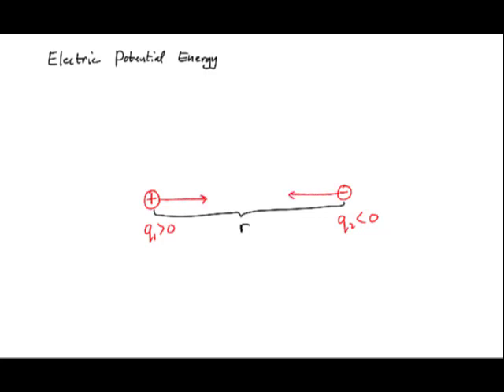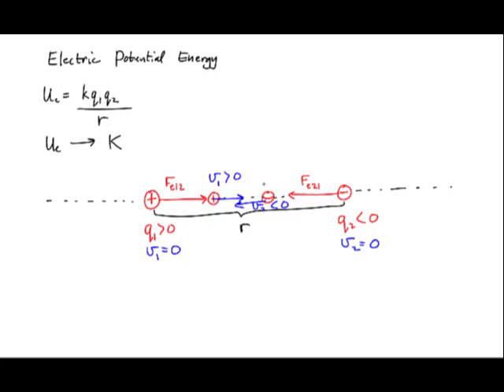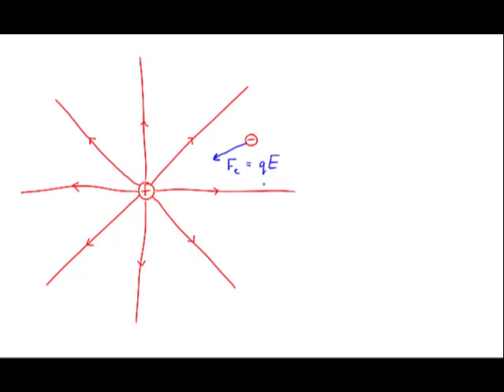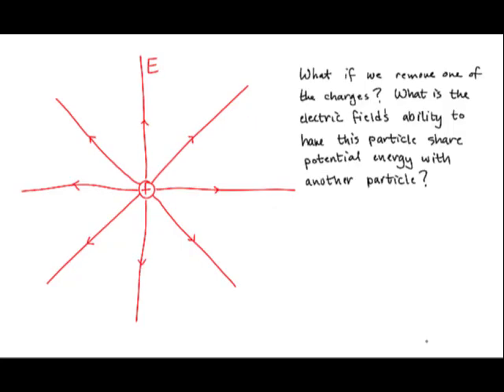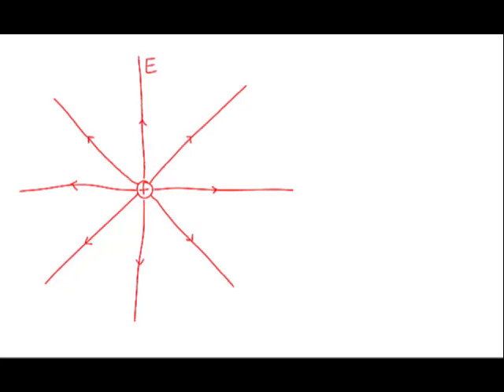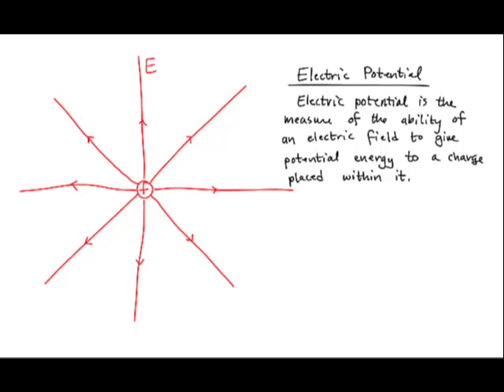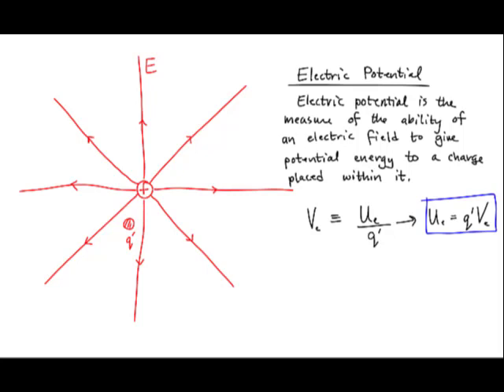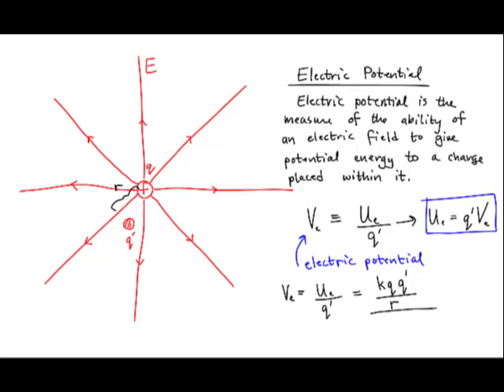Electric Potential, Part 1 of 2 (Definition)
In this first part of a two-part video we use an example of a point charge to define electric potential from electric potential energy.